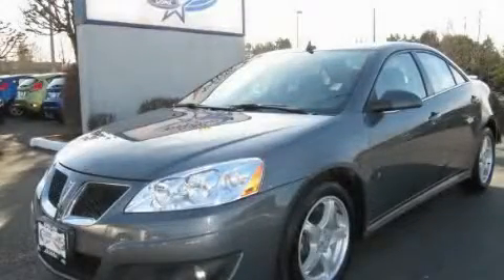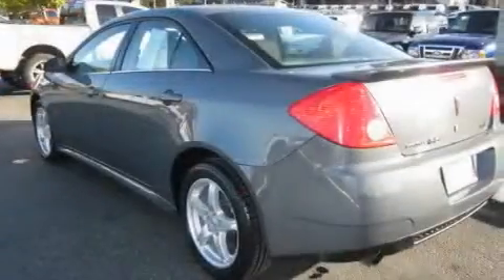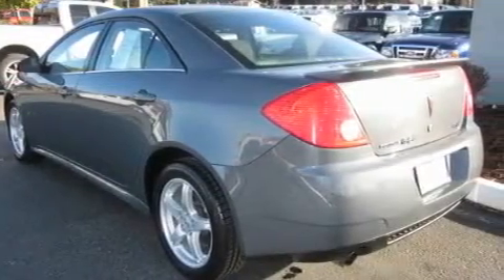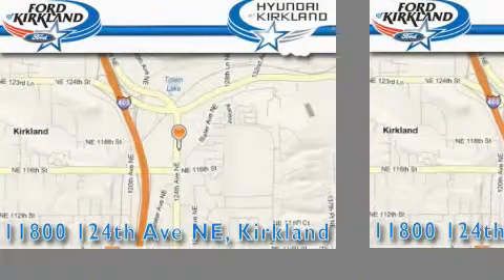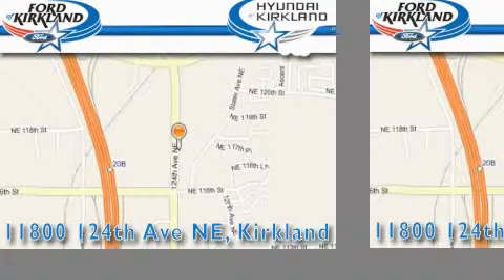2009 Pontiac G6 Bellevue WA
Year : 2009

 Make : Pontiac

 Model : G6

 Engine : 3.5L V6 OHV 12V

 Trans . : Automatic

 Exterior : Grey

 Miles : 34,053

 Interior : Charcoal

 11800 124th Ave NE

 2009 Pontiac G6 Kirkland WA